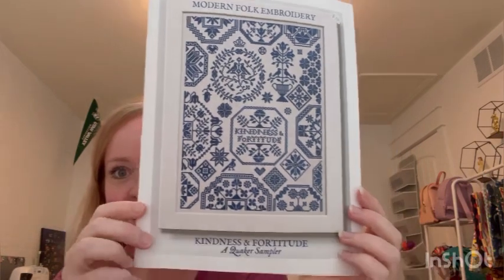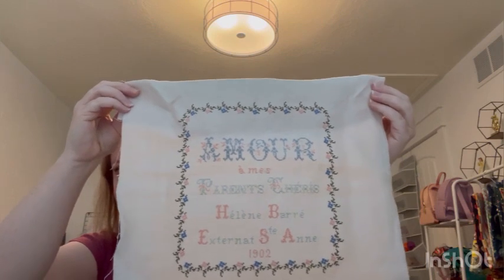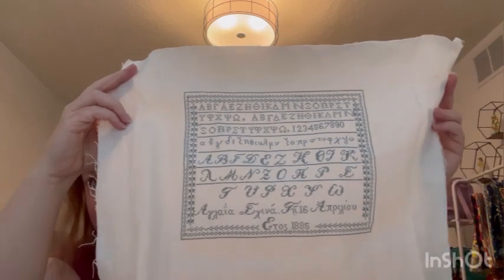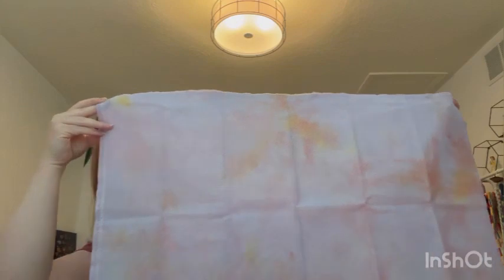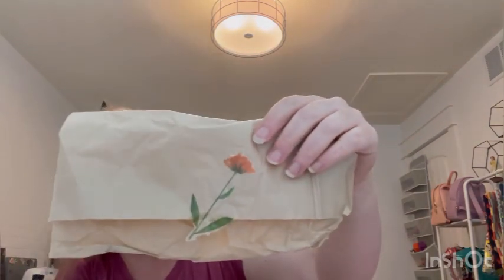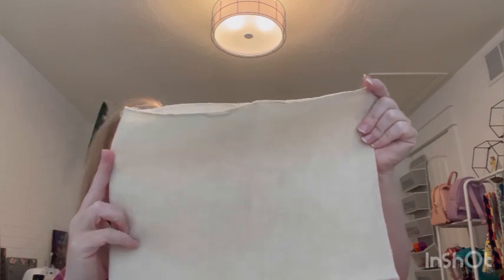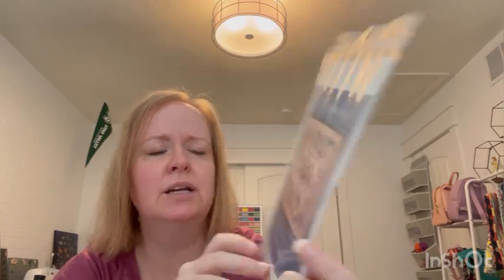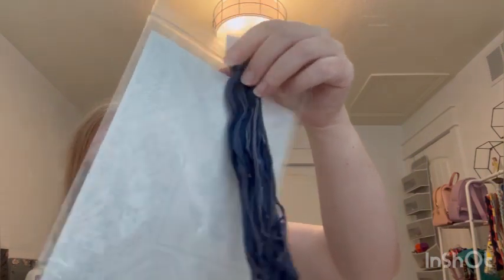Flosstube Mission #16: Surprise! 1 Week: 6 Finishes!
Visit my friend Jill on her channel:  @seejillstitch

Finishes:

Eliza’s French Birds by JBW Designs
Gray mystery Evenweave
DMC
2 over 2

Aglaia Shina by Hands Across the Sea
46 ct white linen
AVAS 100/3 #029
1 over 2

Helene Barre 1902 by Reflets de Soie
38 ct Himalayan Fog
Called for AVAS
1 over 2

Les Poules de Marie by Reflets de Soie
40 ct Duxbury by Fox and Rabbit
Called for DMC
1 over 2

Helene Chazard by Reflets de Soie
40 ct Duxbury by Fox and Rabbit
Called for AVAS
1 over 2

Crystal Christmas by Mirabilia
28 ct opalescent Lugana dyed by me
Called for threads and beads

WIPS:

Kindness and Fortitude by Modern Folk Embroidery
40 ct verdal Blue Lagoon by Red Thicket
Silks4U and Gloriana Monet’s Pond Green

Victorine Dupin by Reflets de Soie
40 ct Hogbristle
Called for AVAS

New Start:
Dangerous Liason by Long Dog Samplers
40 ct Seaweed linen by Fox and Rabbit
DMC 745

Planned Start (when I get back from vacation!):
A Perfect World
32 ct Bittersweet Jobelan
DMC